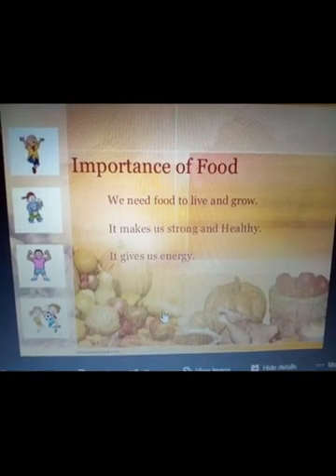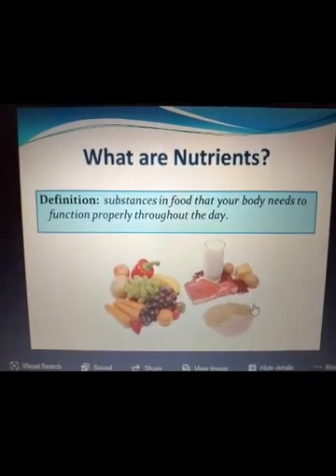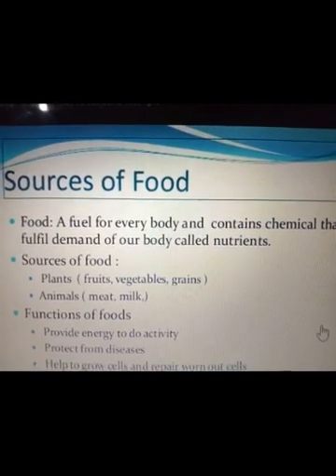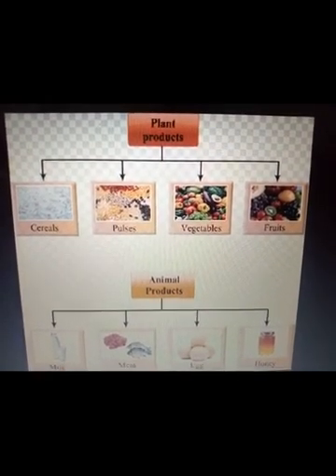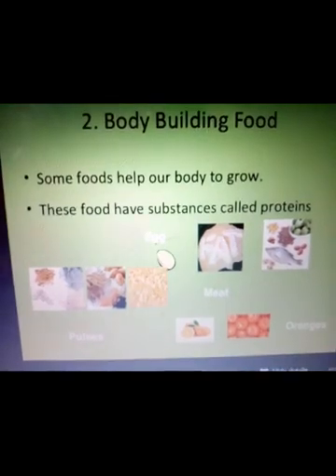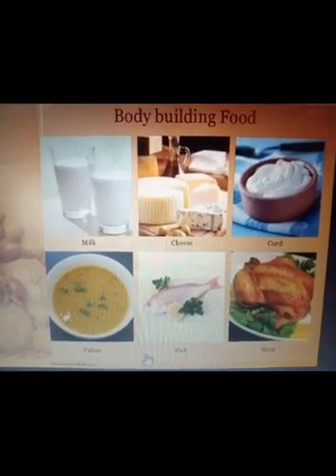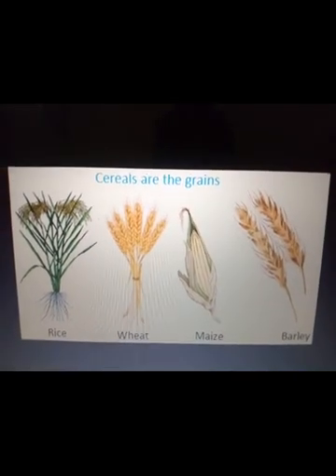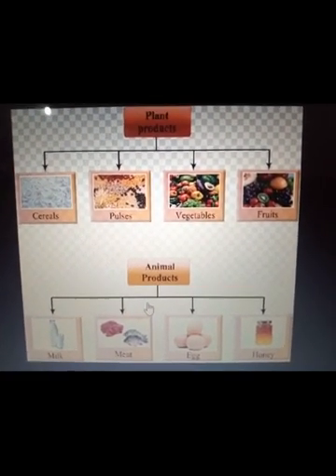Class III E.V.S L-3 Part-1